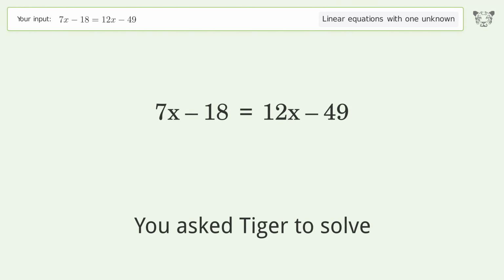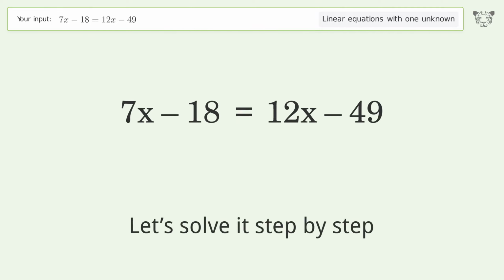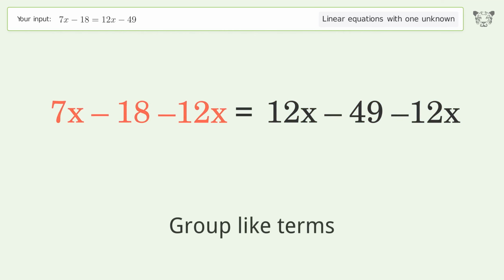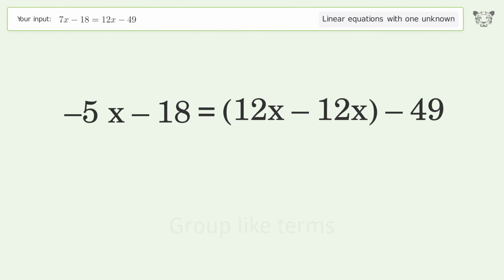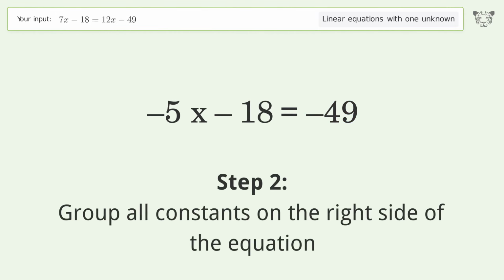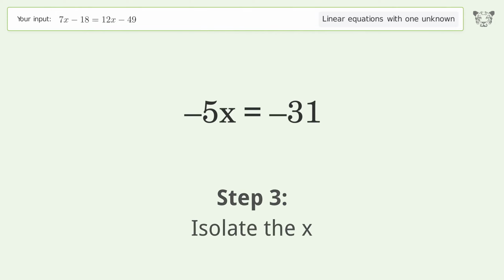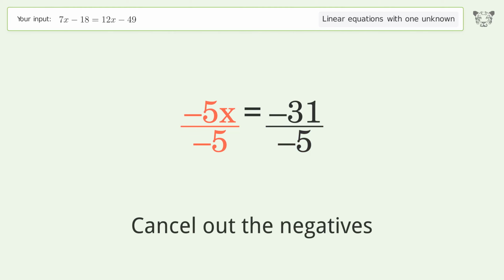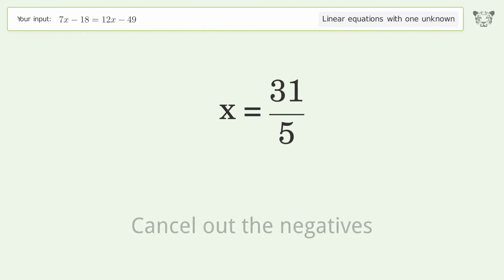Solve 7x-18=12x-49: Linear Equation Video Solution | Tiger Algebra